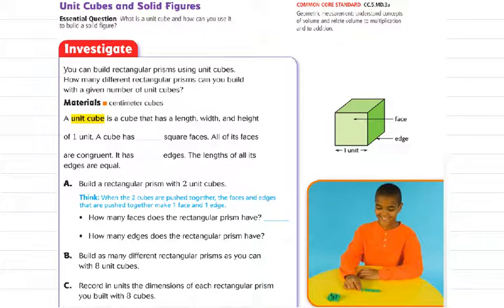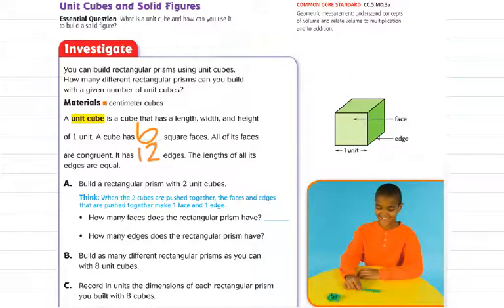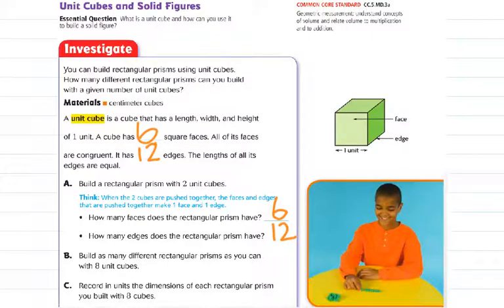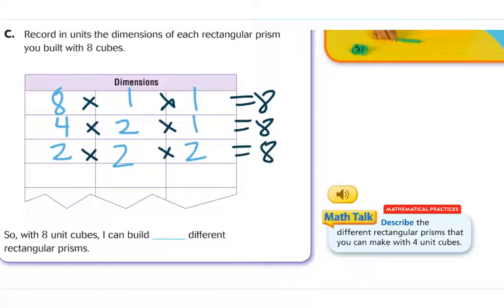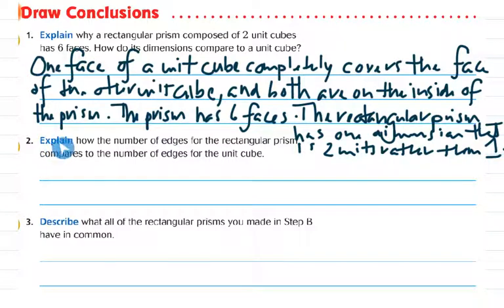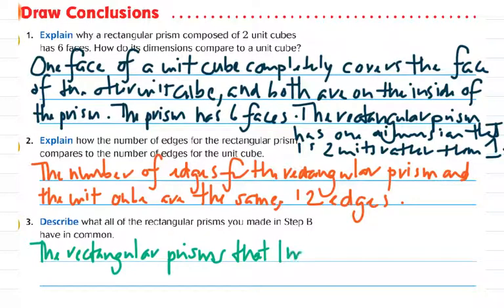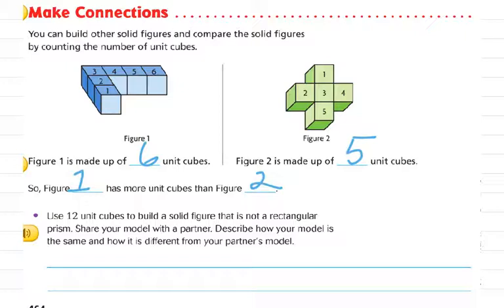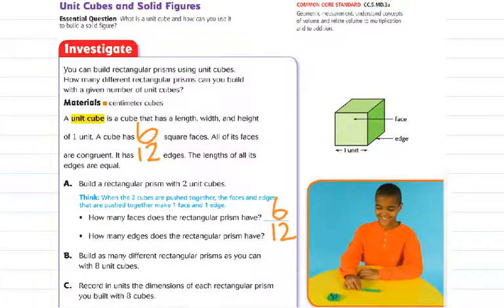Lesson 11.6 Units Cubes and Solid Figures